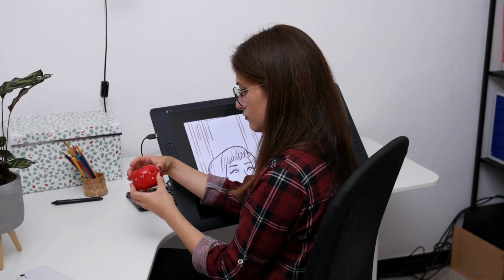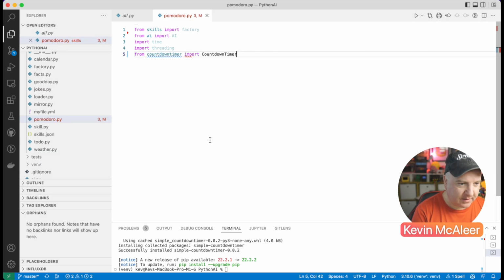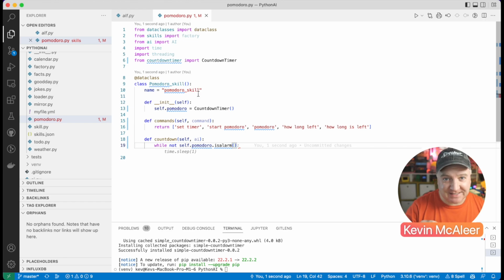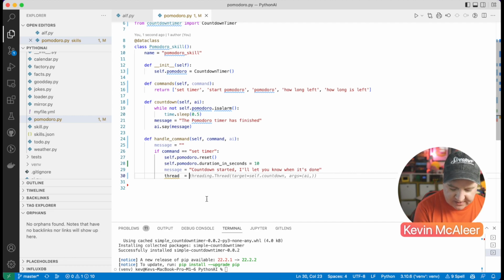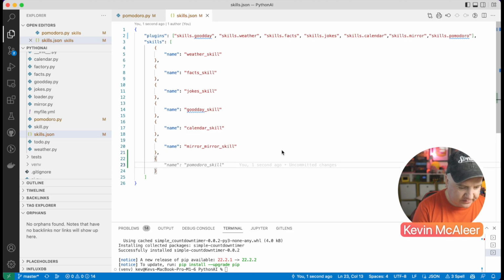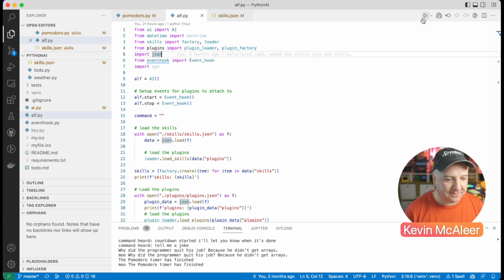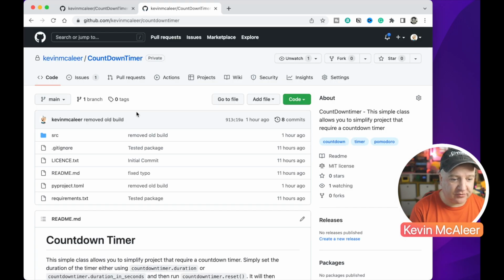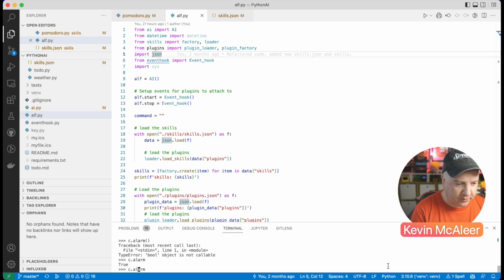Build Your Own AI Assistant Part 7 - Pomodoro Skill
In this video, we'll build a simple Pomodoro skill for our Python-based AI Assistant.